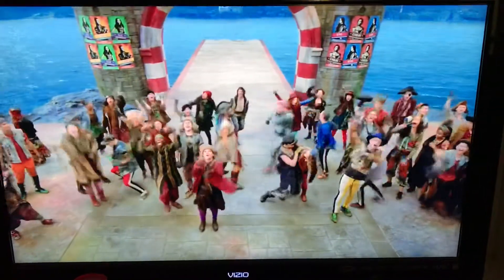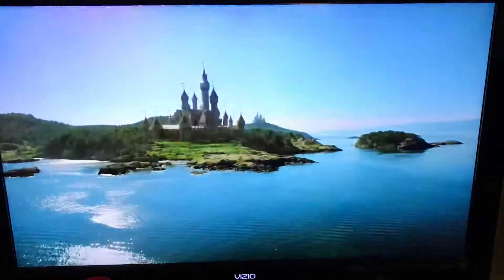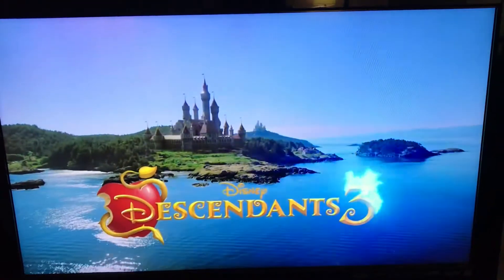Nissan 2019 Ad